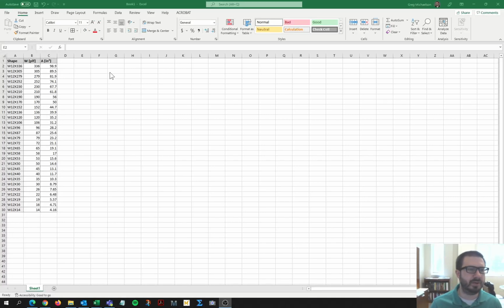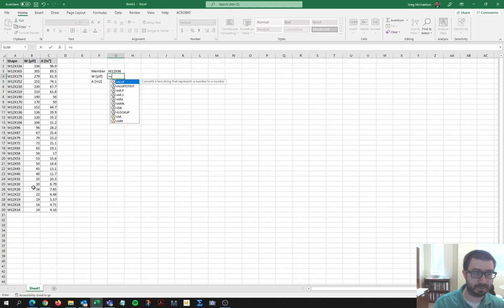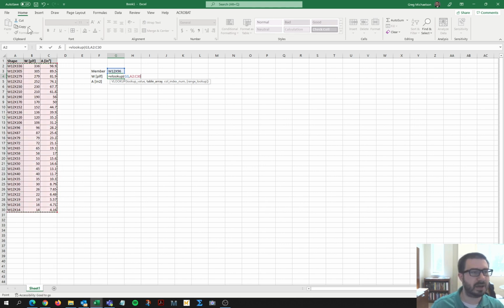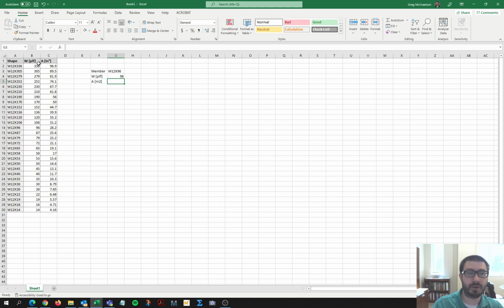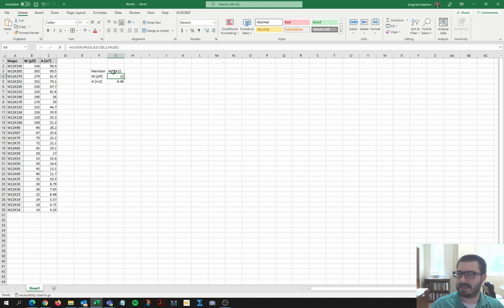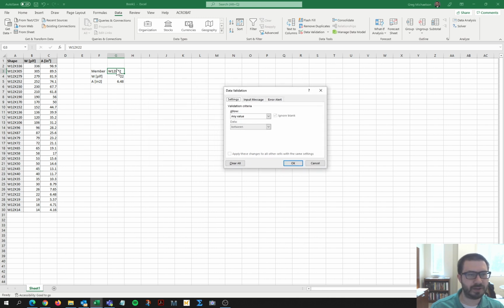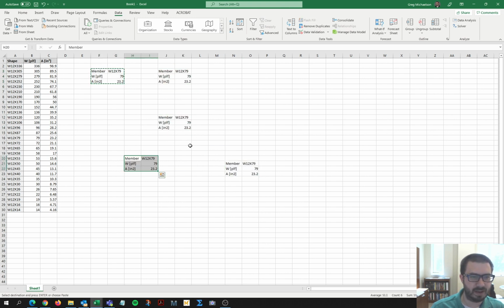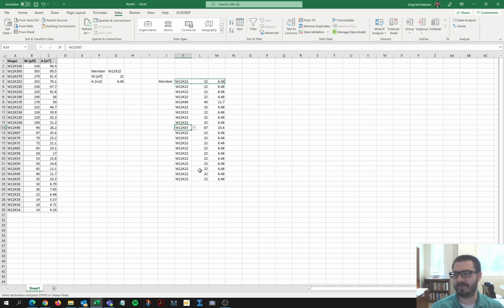CE 312 Lecture 15b: Using VLOOKUP and Data Validation in Microsoft Excel (2021.09.27)